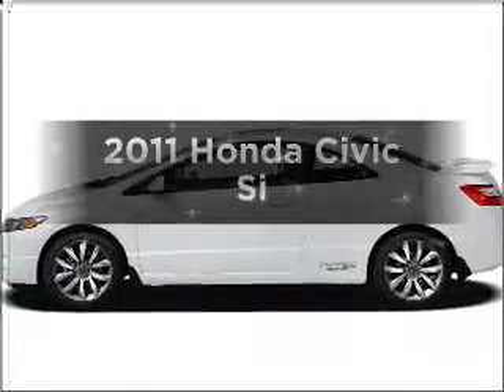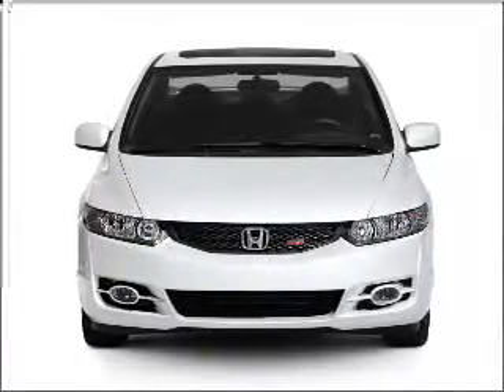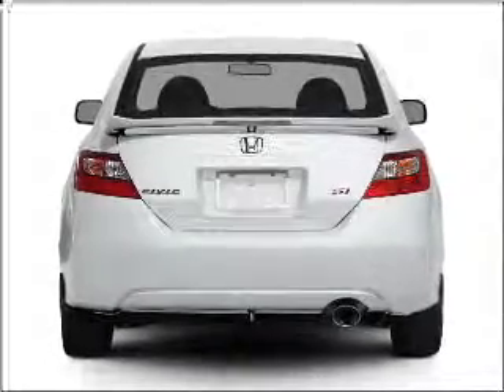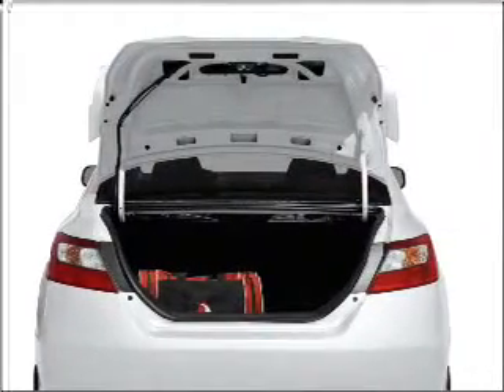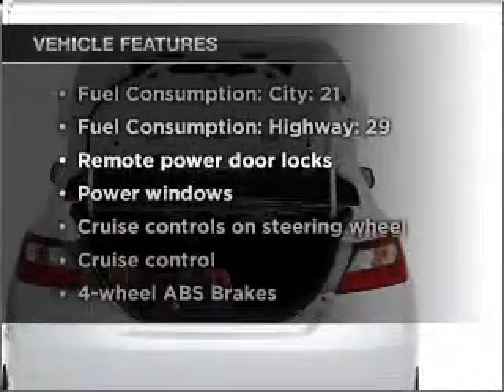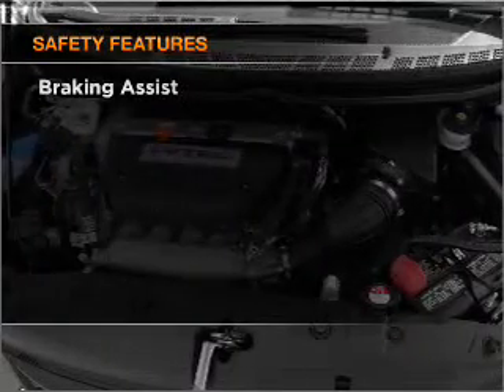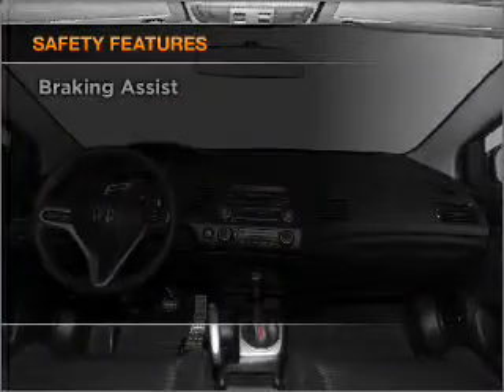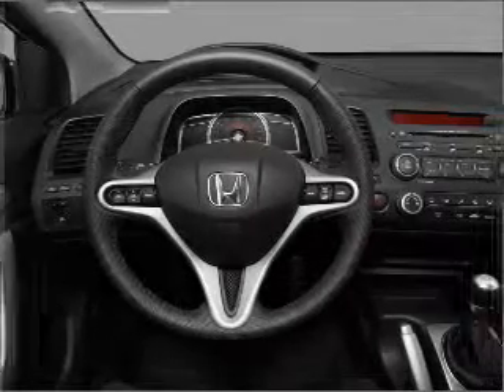2011 Honda Civic - Denville NJ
Year: 2011
Make: Honda
Model: Civic
Trim: Si
Engine: 2.0 liter inline 4 cylinder 16 valve
Transmission: 6-Speed Manual
Color: Polished Metal Metallic
Mileage:
Address:
3166 Route 10